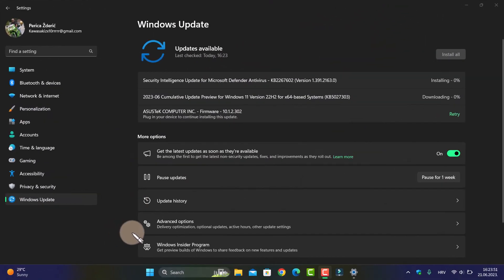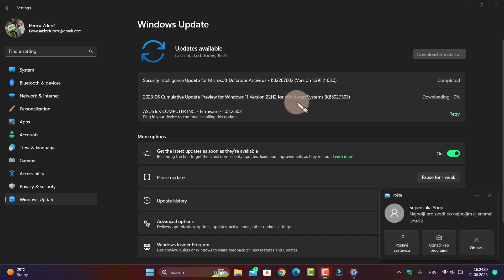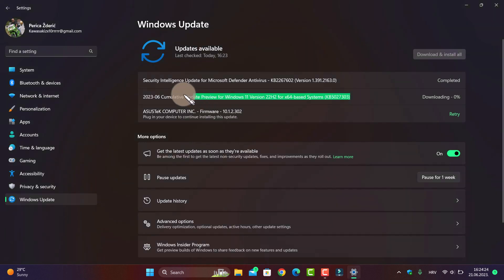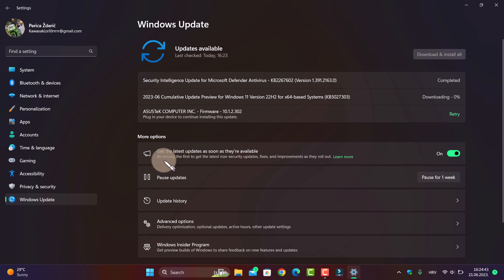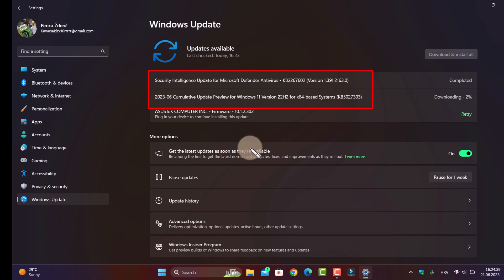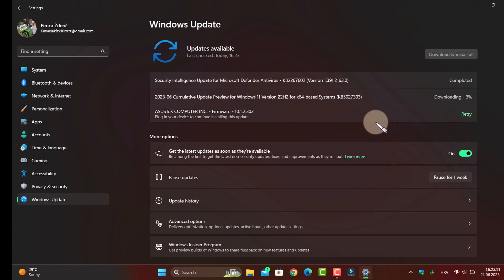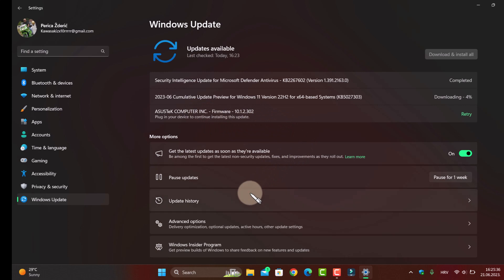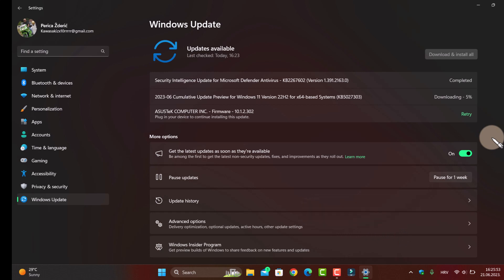22621.1926Cumulative Update Preview for Windows 11 Version 22H2 for x64 Systems(KB5027303)Rolled Out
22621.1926Cumulative Update Preview for Windows 11 Version 22H2 for x64-based Systems (KB5027303)Rolled Out
This update affects the reliability of Windows. It improves after you update the OS.
This update addresses an issue that affects Microsoft Intune push notifications. The issue stops devices that have less than 3.5 GB of RAM from getting them.
This update addresses an issue that affects certain apps. It stops working when it tries to scan a barcode.
This update addresses an issue that affects Narrator. The issue stops Narrator from retaining your scan mode when you switch between browsers.
This update addresses an issue that affects Narrator. It reads the wrong state when you cancel the selection of an option button you have selected.
This update addresses an issue that affects Teams. The issue stops Teams from alerting you about missed calls or messages.
This update addresses an issue that affects the on-screen keyboard. The issue stops it from opening after you lock the machine.
This update addresses an issue that affects a scheduled monthly task. It might not run on time if the next occurrence happens when daylight savings time occurs.
This update addresses an issue that affects certain applications that use IDBObjectStore. They do not work in Microsoft Edge and IE mode.
This update addresses an issue that affects all the registry settings under the Policies paths. They might be deleted. This occurs when you do not rename the local temporary user policy file during
This update gives user accounts the ability to open an elevated Windows Terminal. This only works if they use an admin account that has not signed in before.
This update addresses an issue that might affect your computer when you are playing a game. Timeout Detection and Recovery (TDR) errors might occur.
This update affects the Desktop Window Manager (DWM). It improves its reliability.
This update addresses an issue that affects certain apps. In some instances, video flickering occurs.
This update addresses an issue that affects .msi files. A minor update is not installed. This occurs when you use the EnterpriseDesktopAppManagement configuration service provider (CSP) to distribute the .msi file.
This update addresses an issue that affects msftconnecttext.net. It gets excessive HTTP traffic.
This update addresses an issue that affects the Spooler service. It stops working. This issue occurs when you print using a certain workspace.
This update addresses an issue that affects devices that use the Network Protector for BitLocker. The device will not resume after it has been suspended.
This update addresses an issue that affects a tib.sys driver. It does not load. This occurs when HyperVisor-protected Code Integrity (HVCI) is enabled.
This update addresses an issue that affects TextInputHost.exe. It stops working.
This update addresses an issue that affects File Explorer (explorer.exe). It stops working.
This update addresses an issue that affects Azure Virtual Desktop and Windows 365 users. You might not see the right location for a Remote Desktop session in your virtual machine or Cloud PC.
This update addresses an issue that affects HKCU\Software\Microsoft\Windows\CurrentVersion\Explorer\User Shell Folders. You can now set and maintain the correct default permissions for this directory path. When the permissions are wrong, Start menu, search, and Azure Active Directory (Azure AD) authentication fails.
This update addresses an issue that affects File Explorer windows. They unexpectedly appear in the foreground.
This update addresses an issue that affects some earbuds. They stop streaming music.
This update addresses an issue that affects the Recommended section of the Start menu. When you right-click a local file, it does not behave as expected.
This update affects Active Directory event ID 1644 processing. It now accepts events of greater than 64 KB in length. This change truncates Lightweight Directory Access Protocol (LDAP) queries contained within event 1644 to 20000 characters by default. You can configure the 20K value using the registry key “DEFAULT_DB_EXPENSIVE_SEARCH_FILTER_MAX_LOGGING_LENGTH_IN_CHARS.”
This update address barr
New! This update introduces live kernel memory dump (LKD) collection from Task Manager. Using LKD, you can gather data to troubleshoot an issue while the OS continues to work. This reduces downtime when you must investigate an unresponsive program or high-impact failures. To learn more, see Task Manager live memory dump.
To capture an LKD, go to Task Manager
 Details. Right-click the System process. Select Create live kernel memory dump file. This captures a Full live kernel or Kernel stack memory dump. The dump will be written to a fixed location: %LocalAppData Microsoft\WindowsTaskManagerLiveKernelDumps. You can also go to the Task Manager Settings page to view or edit the settings for live kernel memory dumps.